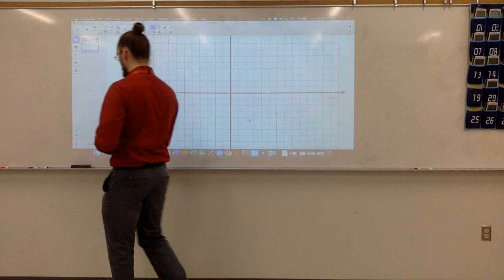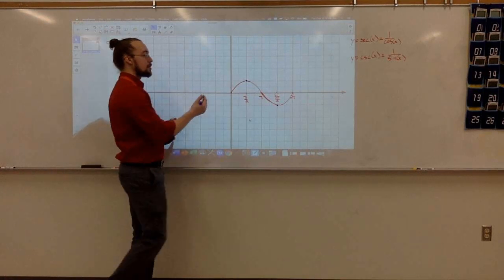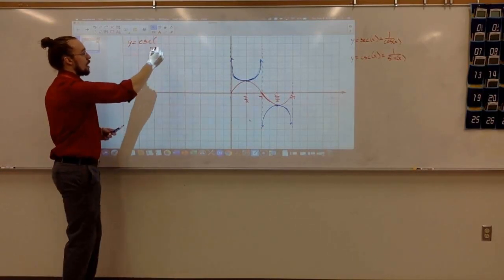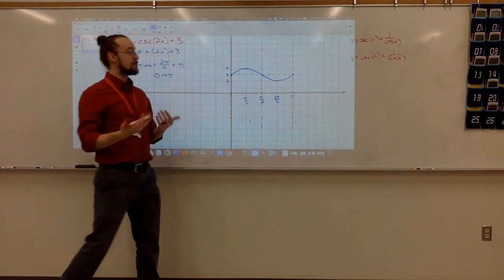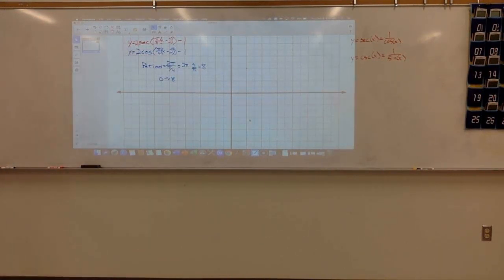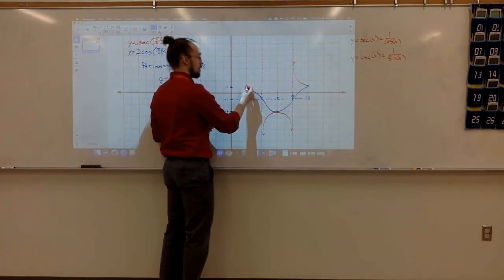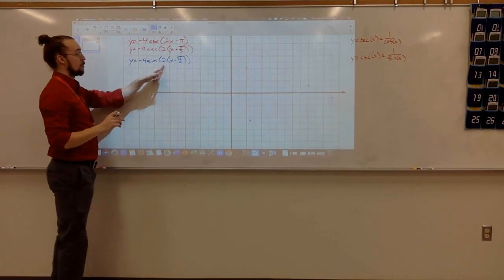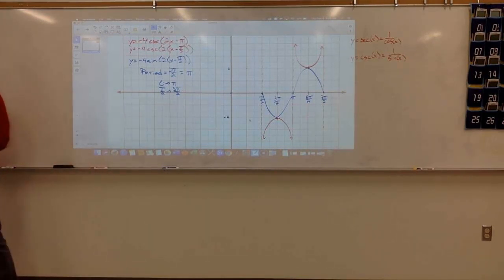2/6/20 Mr. Fach CCP